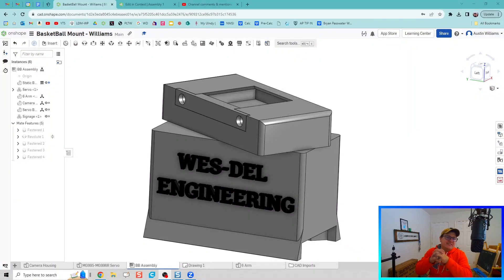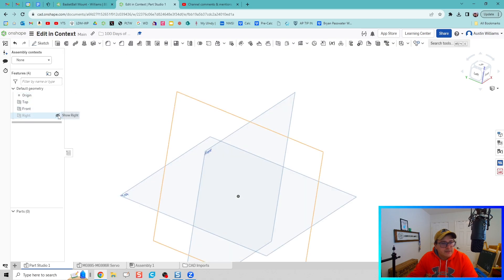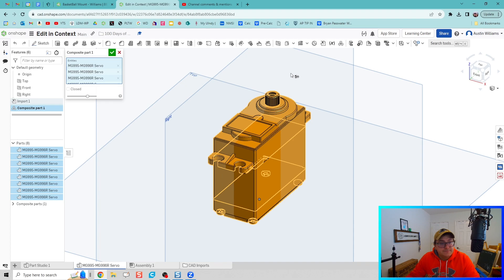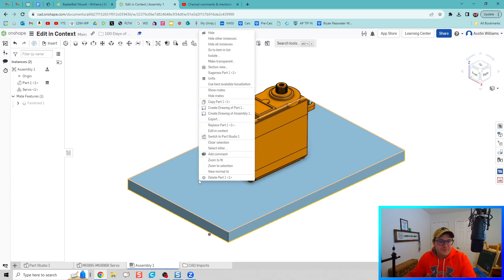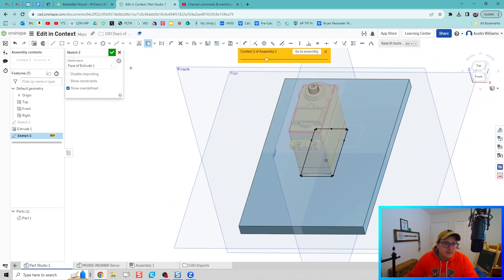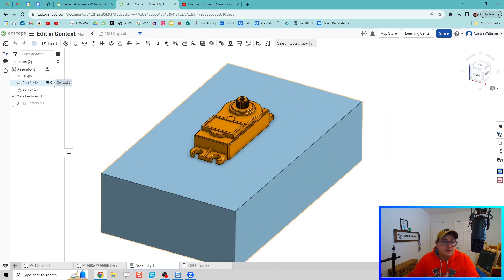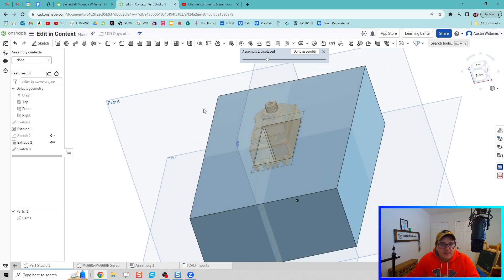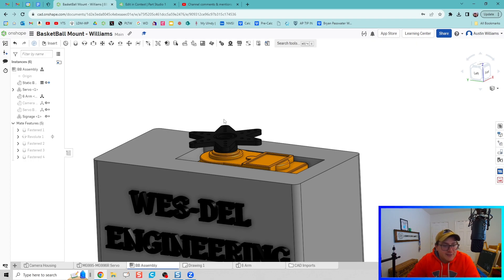Edit in Context (STEP File in description) - Day 85 of 100 OnShape Journey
Edit in Context (STEP Files in use) - Day 85 of 100 OnShape Journey

The use of these videos is to guide a self-taught individual on how to use OnShape in an engineering classroom. This video teaches the importance of good design practices and organization of the workspace.